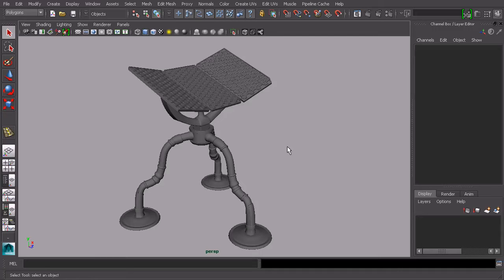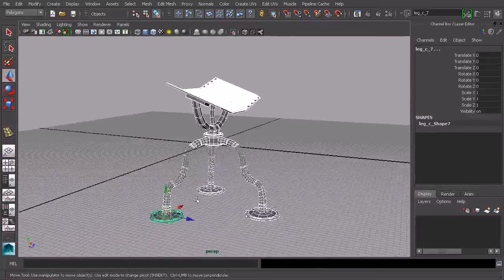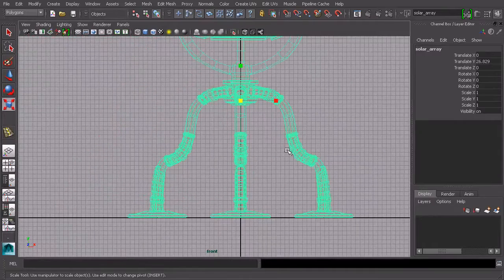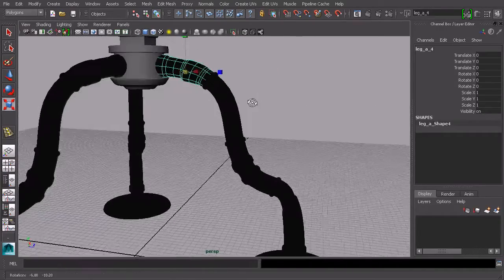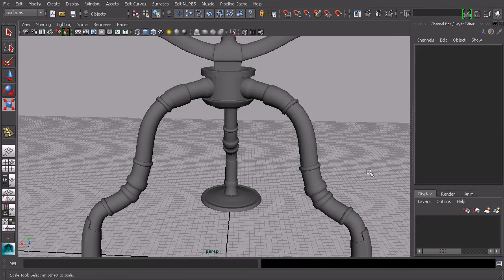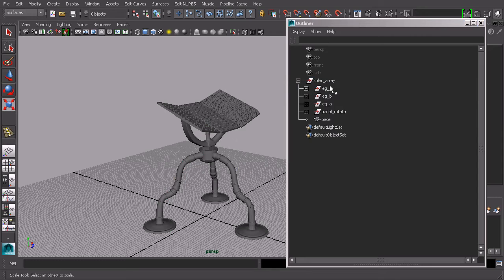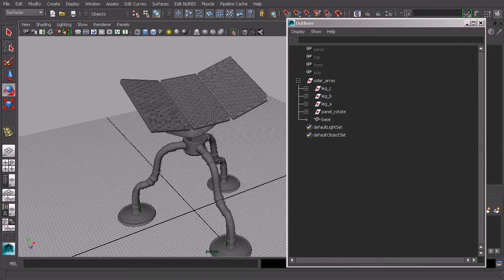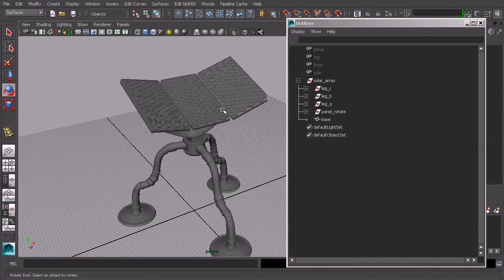Quick start to modeling in maya volume 1: 11 Scene cleanup and assignment